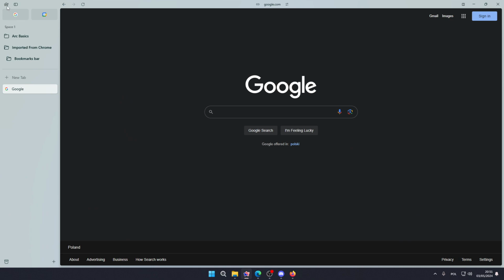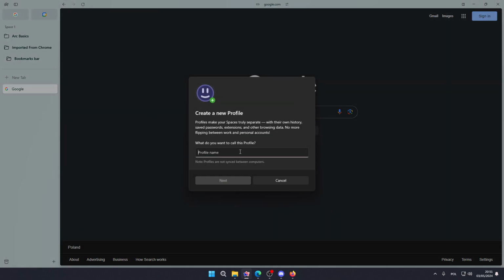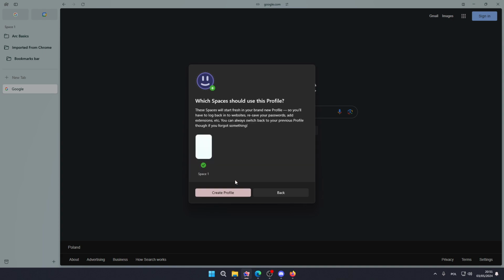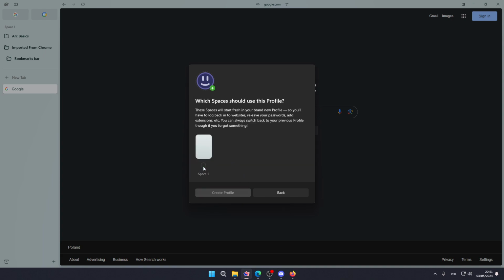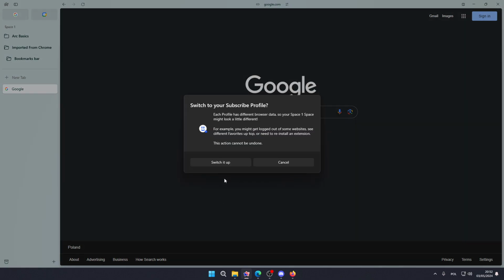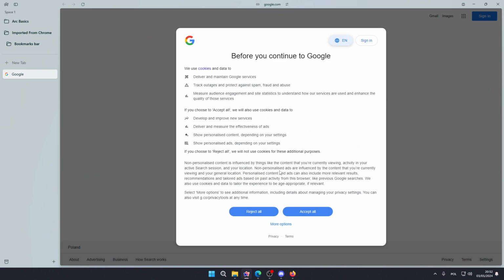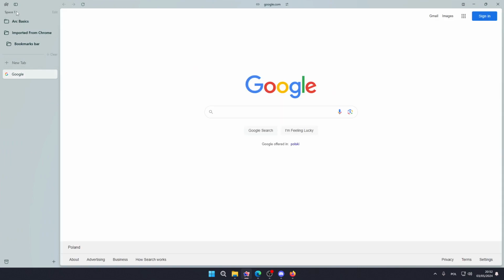How to Create Profile in Arc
Learn the easy method to create profiles in Arc browser to customize your browsing experience. Discover the simple steps to set up personalized profiles, enhancing organization and privacy. Master the essential skill of creating profiles to tailor Arc browser to your preferences.

How to create profile in Arc browser
Arc browser profile creation tutorial
Making profile in Arc browser
Arc browser set up new profile
How to add user profile in Arc